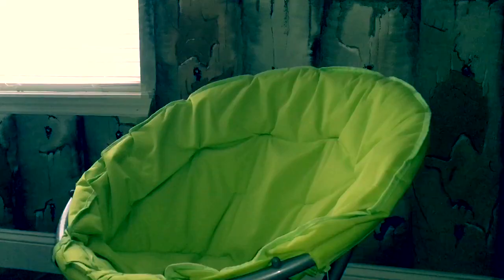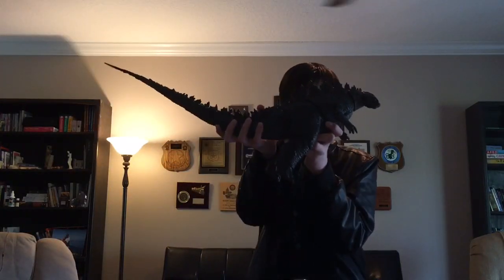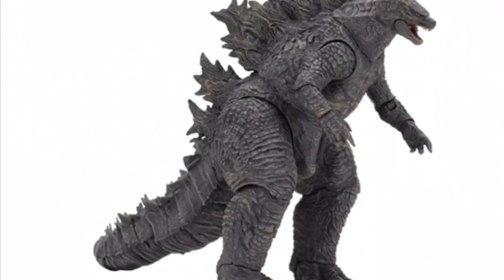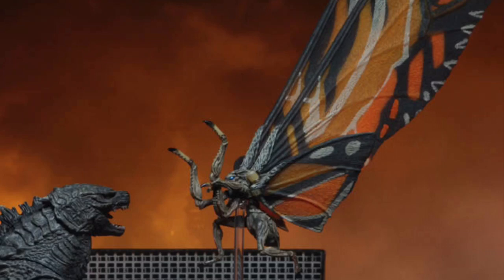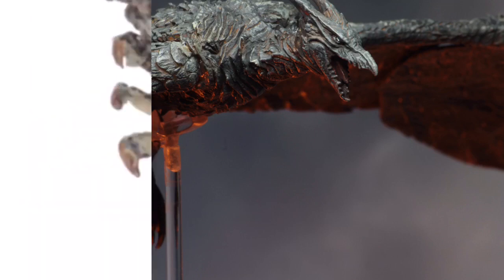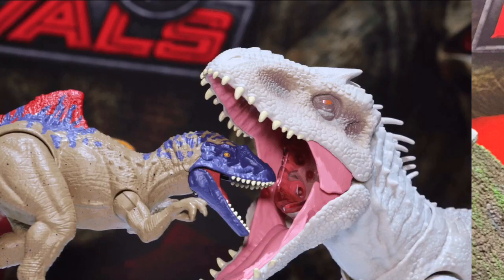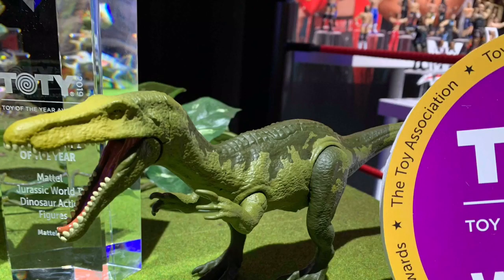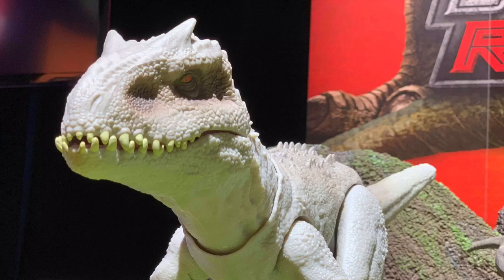Toy Fair 2019 Reveals! Jurassic World figures and Godzilla 2 merchandise!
Hey guys! Antoniozilla here, welcome to a new video! Today is gonna be different but awesome. I’m going to break down all the images of the new figures at toy fair 2019. I hope you enjoy!